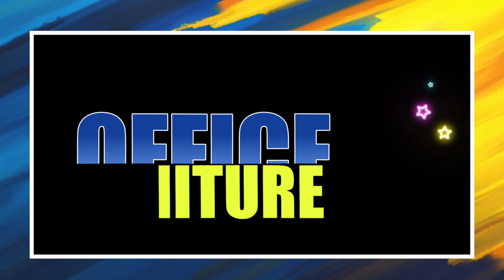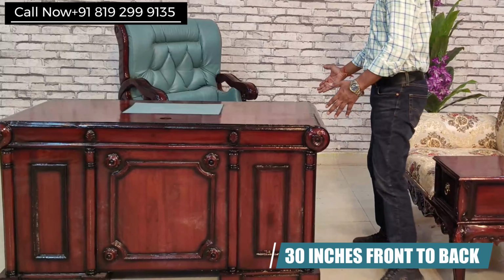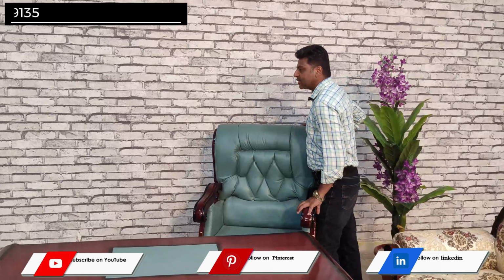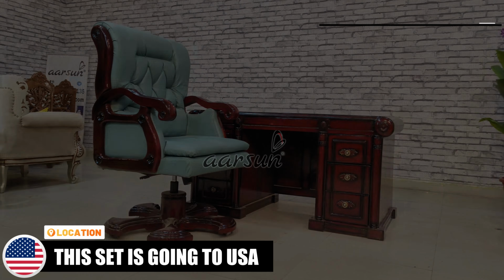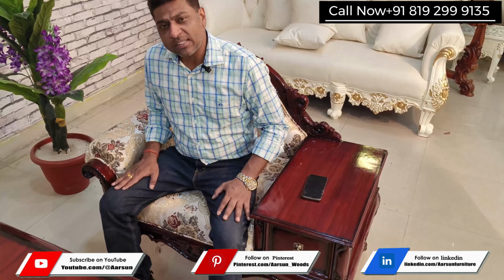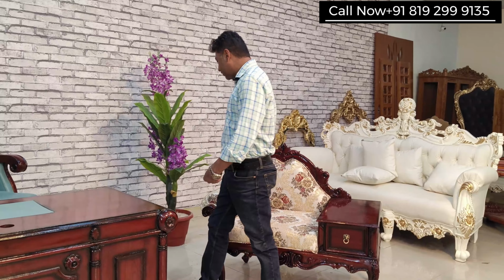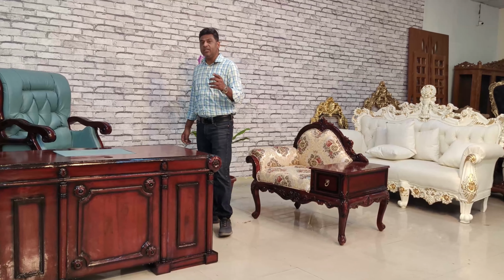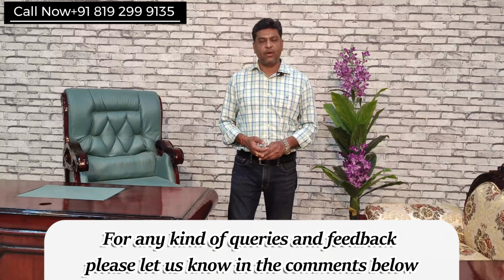Modern Office Meets Classic Elegance, Neo-Classical Furniture for 2024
office furniture table
office furniture in hyderabad
office furniture chennai
office table design steel
iron office table design
office table making
office furniture tamil
office table image
office table design tamil
office table size
office table price
office table decoration ideas
office table making
style furniture
smart furniture design
smart furniture
furniture design for home
smart furniture in india
unique furniture design
modern furniture
furniture market in delhi
furniture market chandigarh
furniture design
ulhasnagar furniture market
bhiwandi furniture market
best furniture shops in chennai
furniture market in noida
best furniture market in delhi
furniture stores in pune
furniture market in mumbai
furniture market in bangalore
best furniture shop in kolkata
furniture shop usa
best furniture store in ahmedabad
furniture shop near me with price
furniture sales near me
furniture shops in nashik
furniture shops in kirti nagar
local furniture shop near me
furniture dealers near me
furniture city
mangolpuri furniture market
mg road furniture market
furniture in ahmedabad
best furniture shops in kirti nagar
shivaji nagar furniture market
furniture market in kanpur
furniture market in panchkula
furniture for shop
kirti nagar delhi furniture
Aarsun Teakwood furniture
Aarsun sheesham furniture
best teakwood furniture
best sheesham furniture
top teakwood furniture
top sheesham furniture
latest teakwood furniture
latest sheesham furniture
Teakwood furniture factory price
sheesham furniture factory price
solid teakwood furniture
sheesham wood furniture
teakwood premium furniture
sheesham wood premium furniture
teakwood luxury furniture
sheesham wood luxury furniture
Aarsun Teakwood furniture
Aarsun sheesham furniture
solid teakwood furniture
sheesham wood furniture
solid teakwood furniture
solid sheesham wood furniture
sagwan ka furniture
sheesham ka furniture
sheesham
teak wood india
sudan teak wood
teak wood price
burma teak wood furniture
teak wood price in telugu
trendy style furniture
best wood for livingroom furniture
hand made furniture
hand carved furniture
furniture trend 2023
mysore furniture
benglore furniture
delhi furniture
hydrabad furniture
wholesale furniture
best wholesale price
Timeless Elegance, Neo-Classical Office Furniture Trends for 2024
Neo-Classical Office Furniture Design Ideas for a Sophisticated Workspace
2024 Office Makeover: Embrace Neo-Classical Furniture Style
Creating a Regal Workspace with Neo-Classical Office Furniture
Top Neo-Classical Office Desks and Chairs for 2024
Why Neo-Classical Furniture is Perfect for Your Office in 2024
Office Design 2024: Neo-Classical Aesthetic for Modern Professionals
How to Choose the Perfect Neo-Classical Office Furniture Set
Luxury Office Spaces: Neo-Classical Furniture Designs in 2024
Neo-Classical Furniture for Executive Offices: Design Inspiration
Transform Your Workspace with Neo-Classical Office Furniture in 2024
Neo-Classical Office Furniture: A Fusion of Elegance and Functionality
Top 5 Neo-Classical Office Furniture Trends for 2024
Creating a Statement Office: Neo-Classical Furniture Ideas
A Guide to Neo-Classical Office Furniture for 2024
The Best Neo-Classical Desks and Chairs for an Elegant Office
How to Achieve a Luxurious Office Look with Neo-Classical Furniture
2024 Neo-Classical Office Furniture: Designs for the Modern Workspace
Crafting a Professional yet Stylish Office with Neo-Classical Furniture
Explore Stunning Neo-Classical Office Furniture Sets for 2024
Neo-Classical Office Design: Blending Traditional and Modern Elements
Why Neo-Classical Office Furniture is Making a Comeback in 2024
Sophisticated Office Furniture Ideas: Neo-Classical Style 2024
Maximizing Office Elegance with Neo-Classical Furniture in 2024
Designing a Productive Workspace with Neo-Classical Office Furniture
The Ultimate Guide to Neo-Classical Office Furniture in 2024
2024's Most Stylish Neo-Classical Office Furniture Trends
How Neo-Classical Furniture Elevates Your Office Design in 2024
Neo-Classical Office Furniture: A Timeless Choice for the Modern Executive